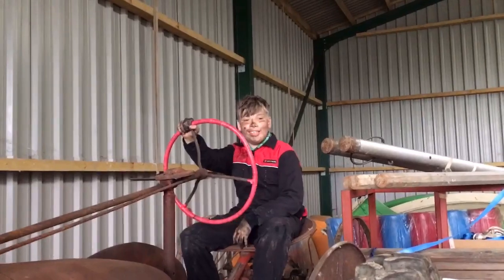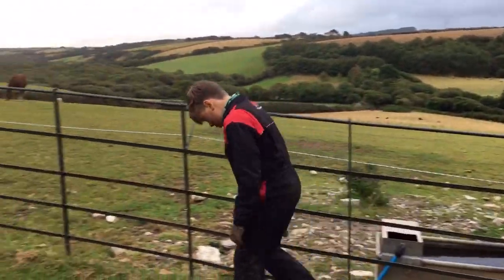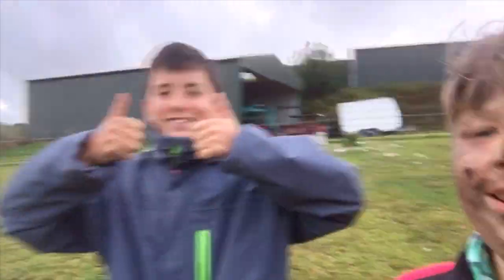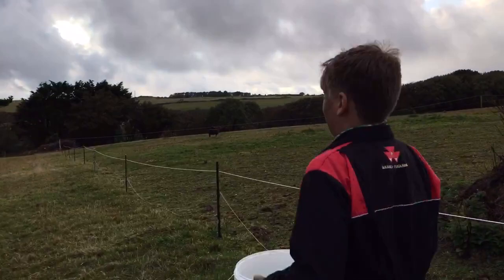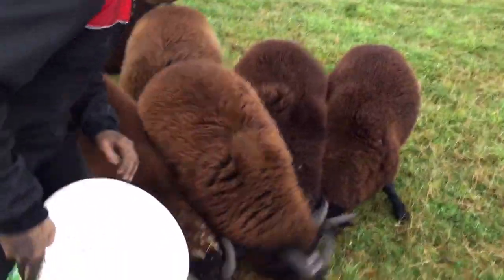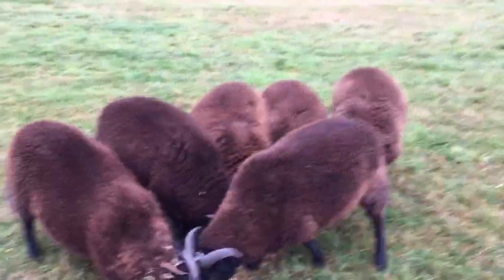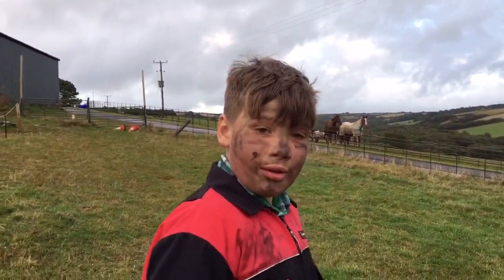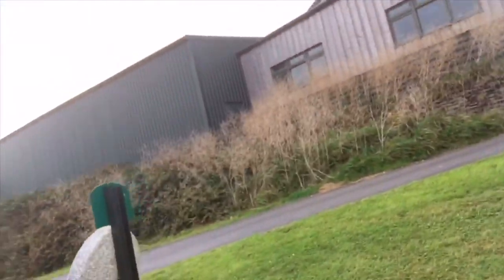Feeding Jacob Sheep Ram Lambs!